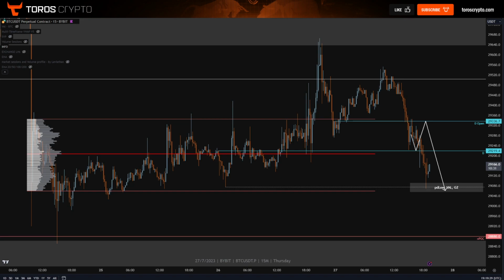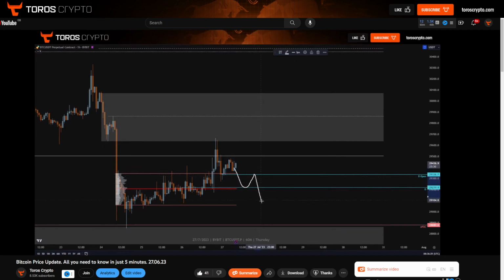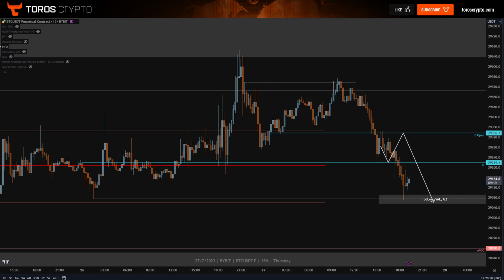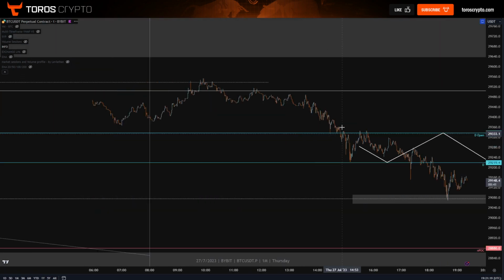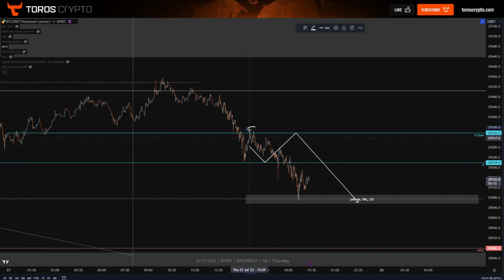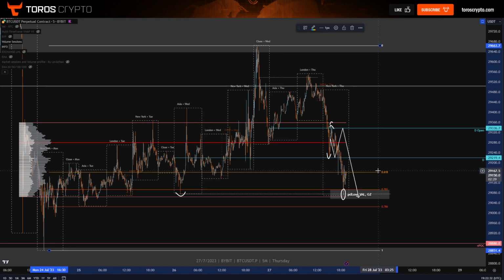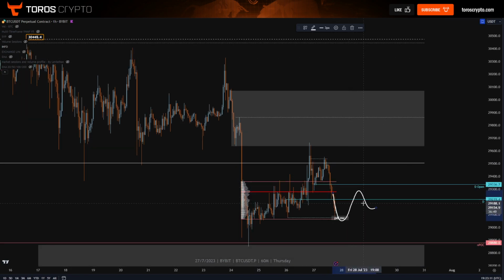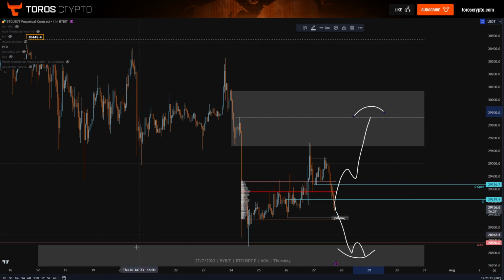Bitcoin Price Update. All you need to know in just 5 minutes. 27.07.23 pt.2